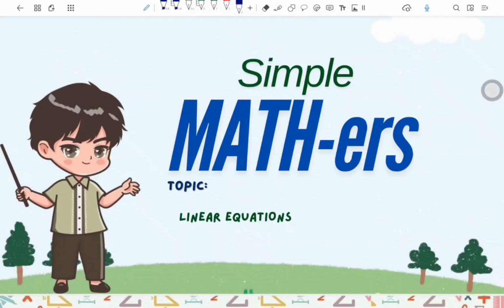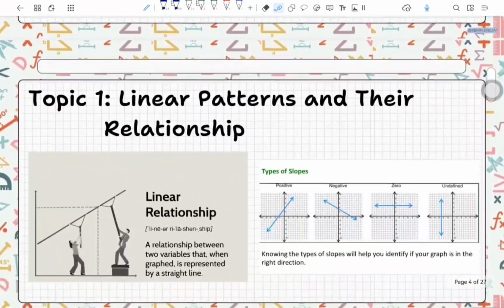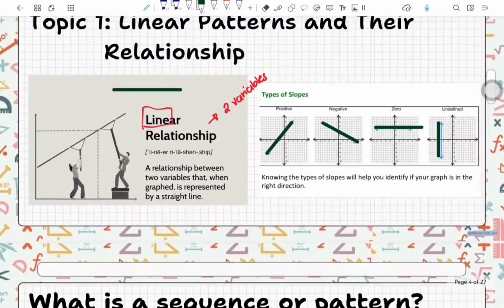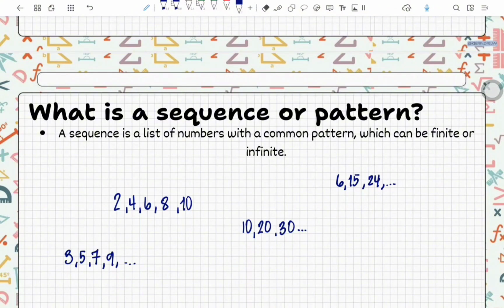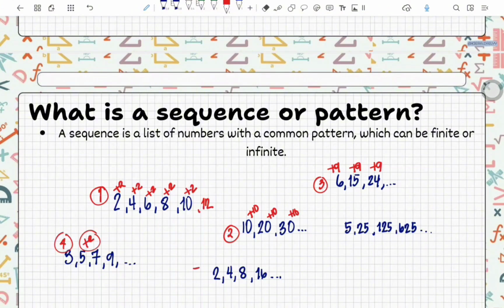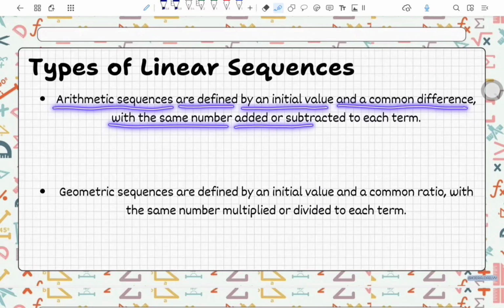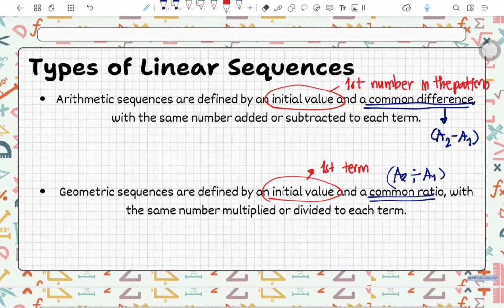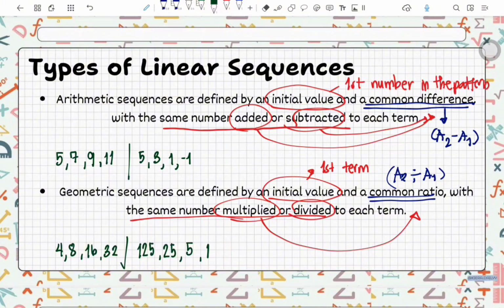Simple Math-ers: Topic: Linear Equations (Linear Patterns and their Relationships) Part 1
Linear Patterns and their Relationships